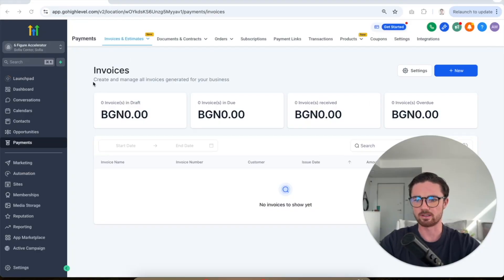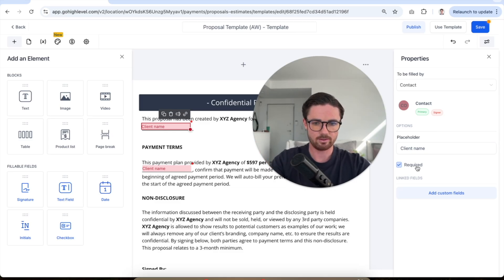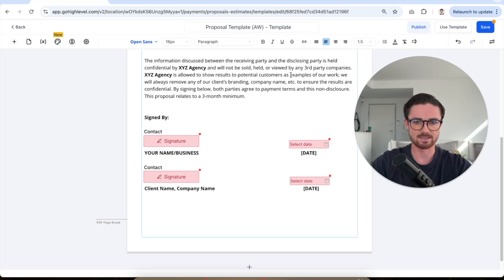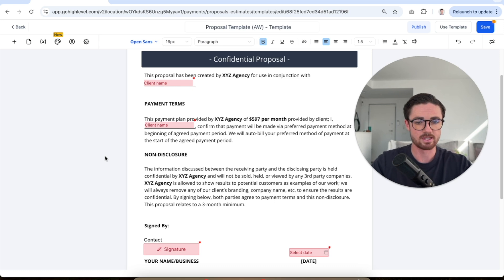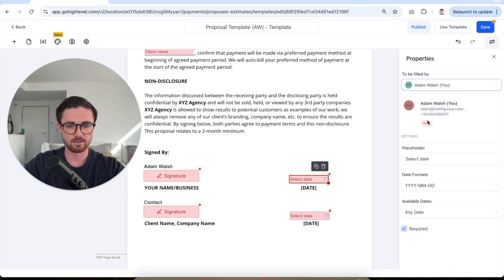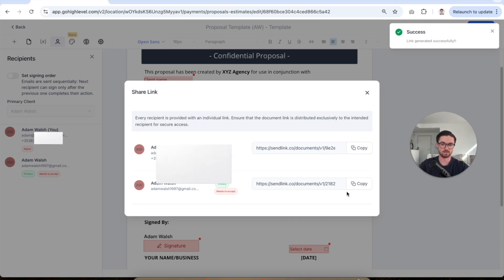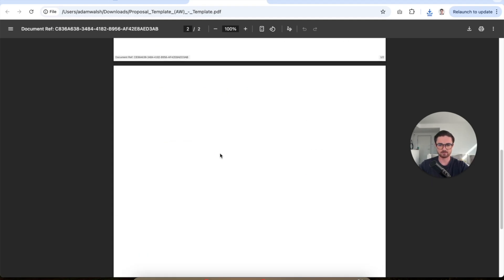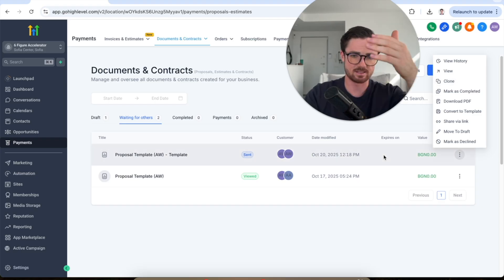How To Setup Contracts in GoHighLevel With Your Clients (Tutorial + Template Included)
🔥 STOP paying $35-80/month for contract tools like DocuSign & PandaDoc…

In this video, I show you how GoHighLevel's built-in Documents & Contracts feature replaces expensive signing tools while actually improving your conversion rates.

✅ Get GoHighLevel FREE for 30 days + Grab my Contract Template (& more)

The contract templates include my proven agreements that have closed over $2.3 million in business. Get them free when you start your GoHighLevel trial through my link above.

This video demonstrates GoHighLevel's complete business management platform that combines CRM, contracts, payments, email marketing, and automation in one $97/month solution - replacing tools that would normally cost $300-500/month separately.

📲 Work 1-on-1 with me to start and scale with your own social media marketing business to $5k-$10k+/month

My mentorship program 'The 6 Figure Accelerator Program' has helped over 109 people make between $5k-$40k/month online.

After building my own Social Media Marketing Business to 7 figures (and then selling my 1/2 of the business to my business partner), I know how to start & scale anyone, from any background to at least $5k-$10k/month.

This program is an intensive 1-on-1 mentorship experience and not another $997 course...

To see if I can help you make $10k/month with your own social media marketing or consulting business, go